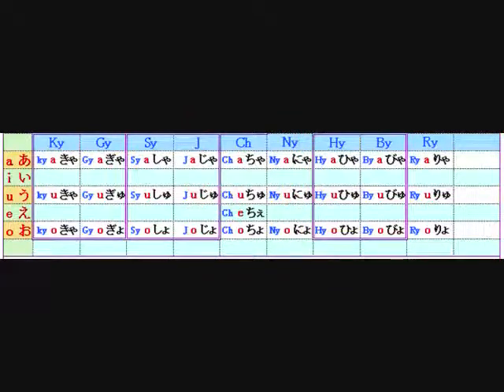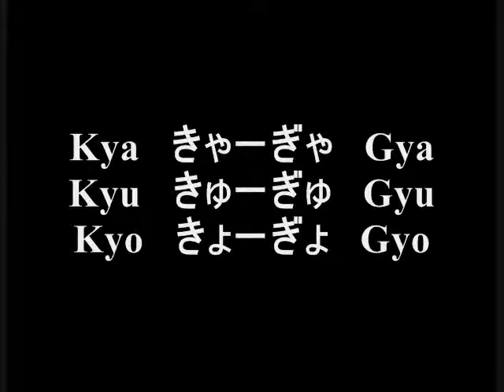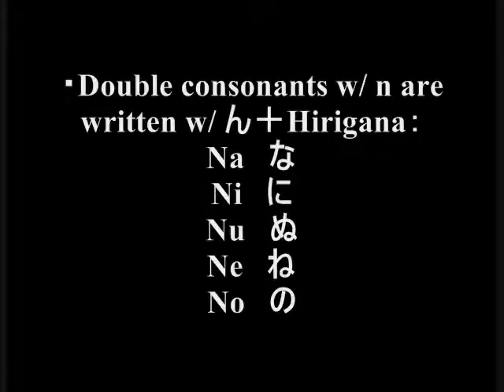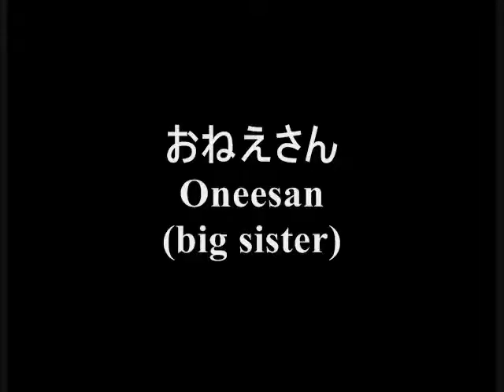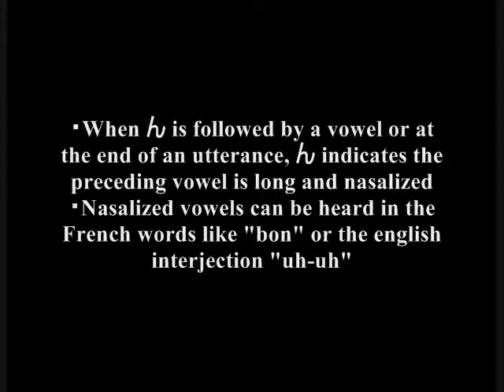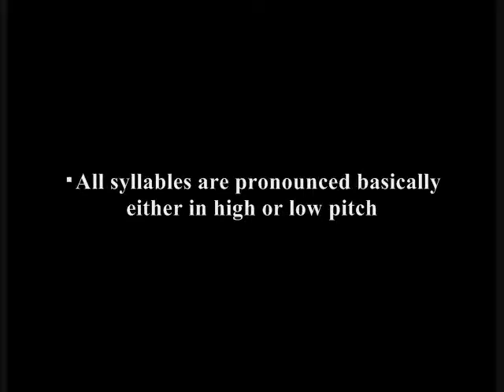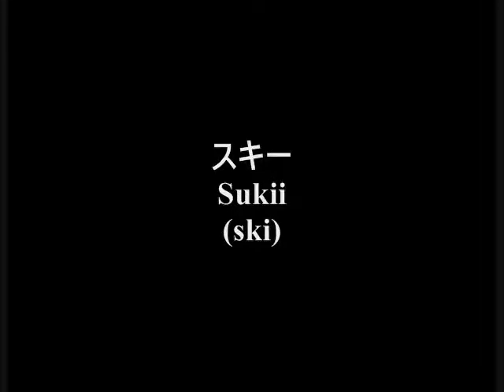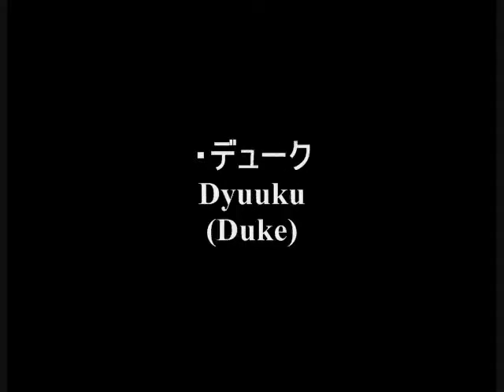日本語の課～第１課 Continued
This is the continuance of lesson one and since lesson one is the biggest lesson I believe, you are gonna see three to four more videos entitled lesson one. Sorry but there's so much to teach and so little minutes to teach with. Enjoy and don't give up! Check me out next week as we continue with lesson one.